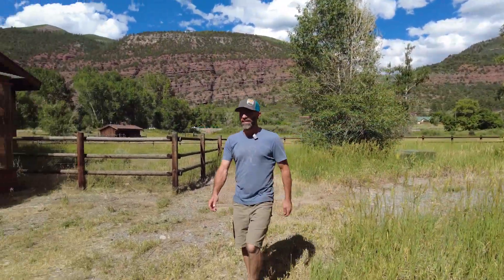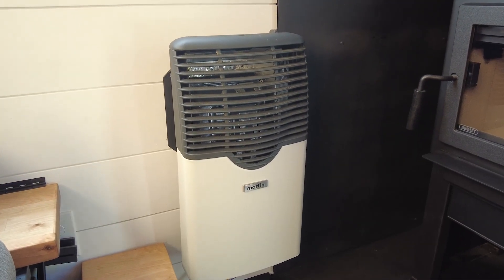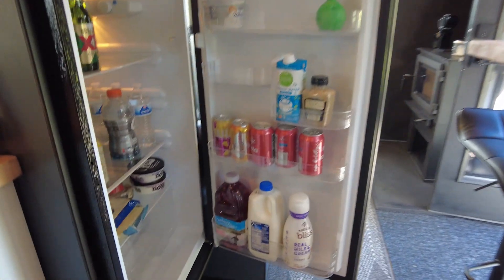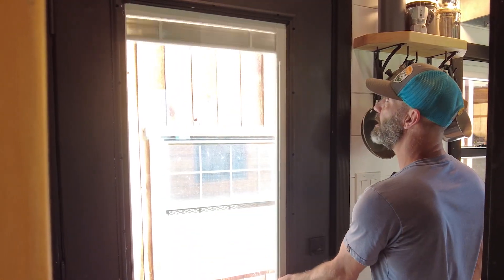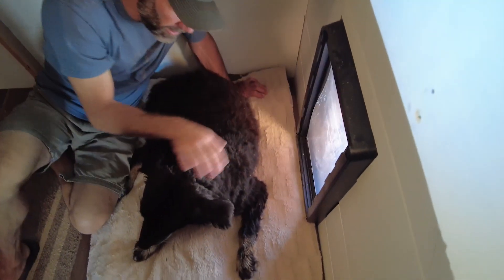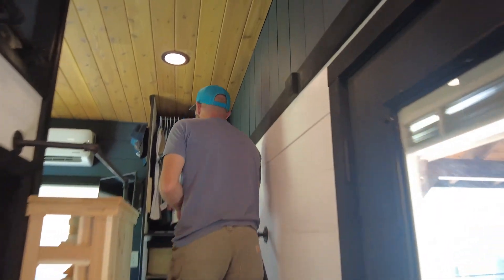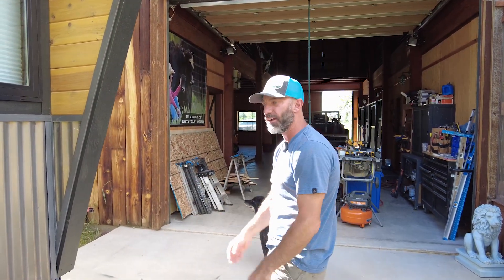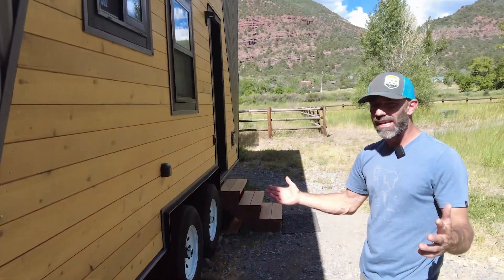Talking Tiny House Tour with Jeremy Matlock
An overview of Jeremy's latest tiny house, which combines superior craftsmanship with an eye-catching, extremely livable, and efficient design.